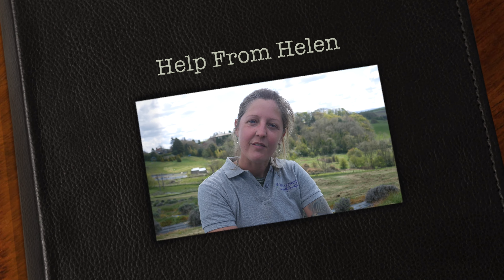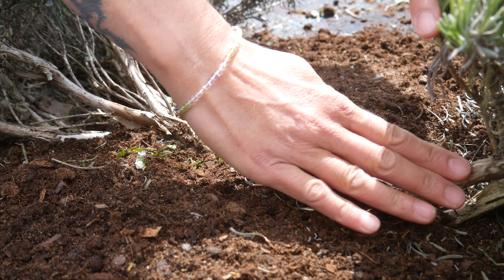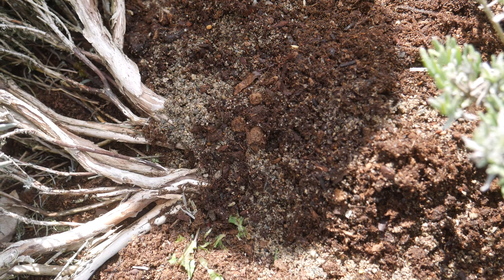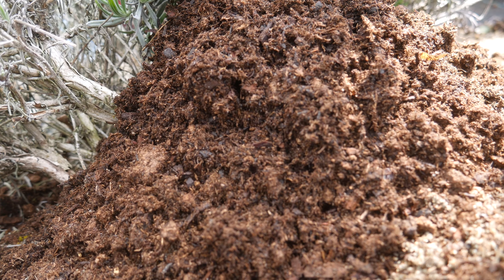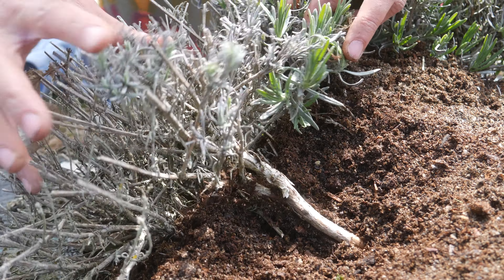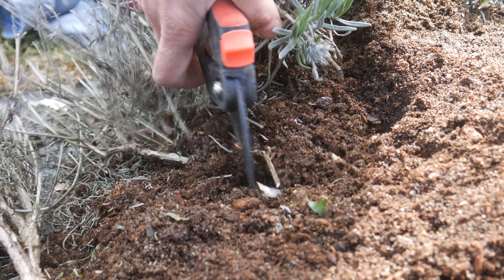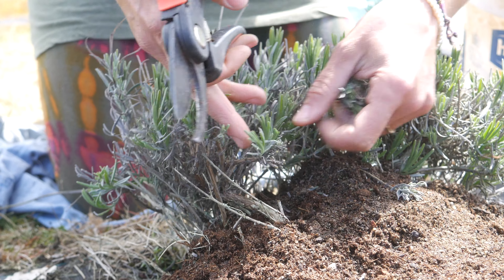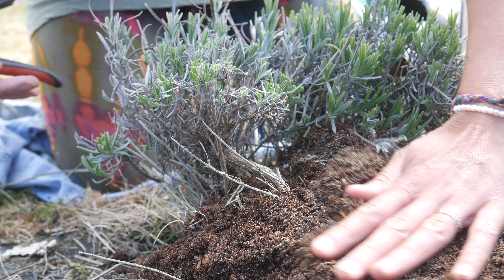Woody Lavender: Top Tips!! - Lavender World